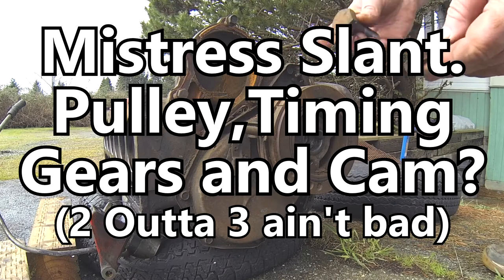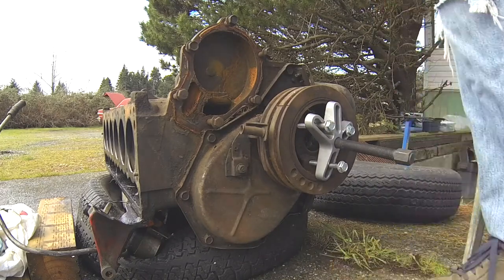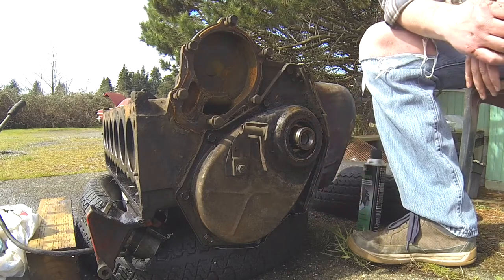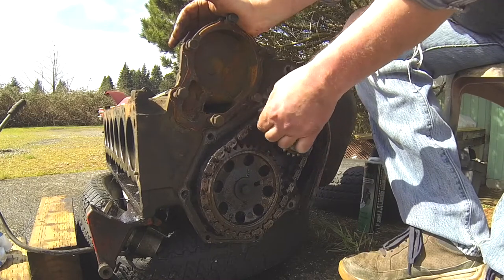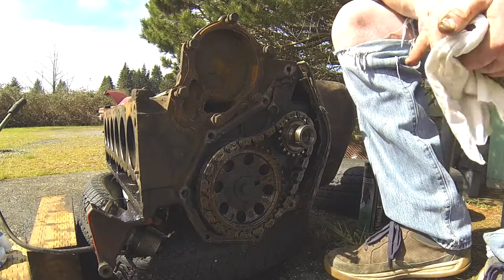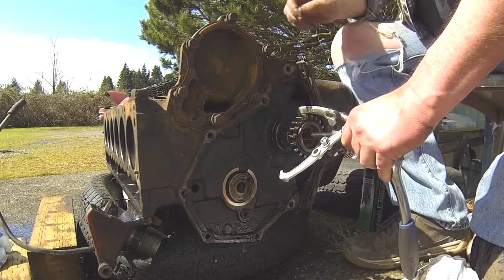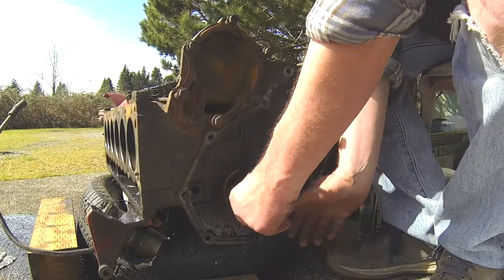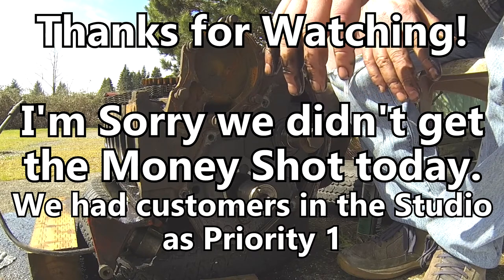Mistress Slant 6-Timing Gears-No Cam Today-Part 4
March 30, 2018: Timing cover and gears off, but Camshaft recovery will be in Episode 5.